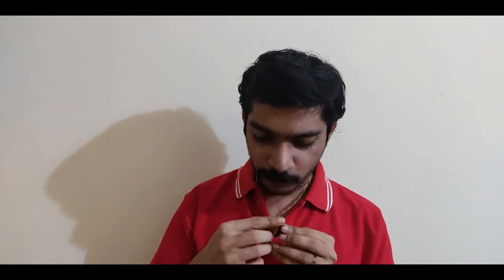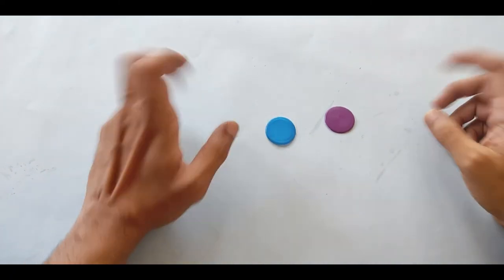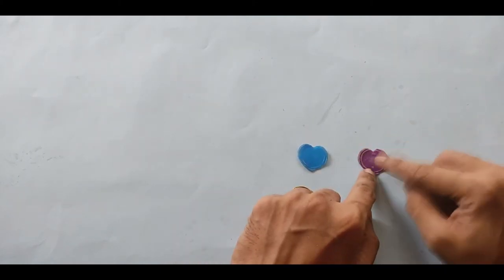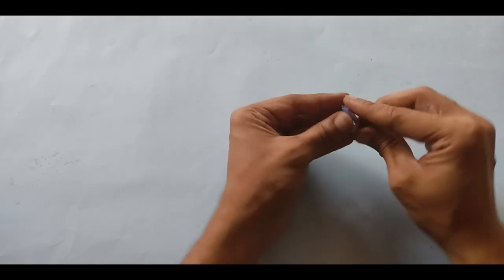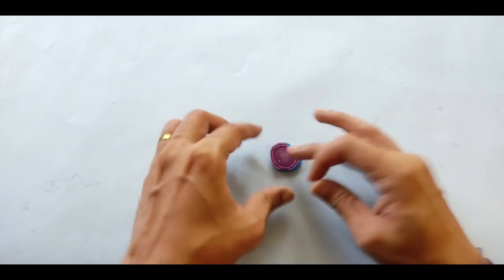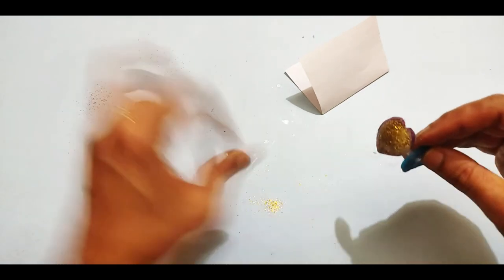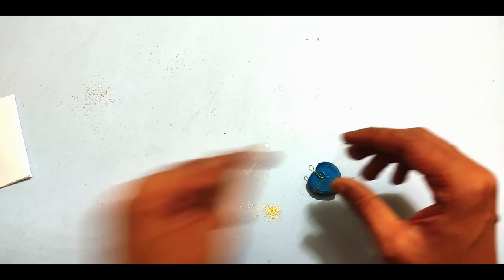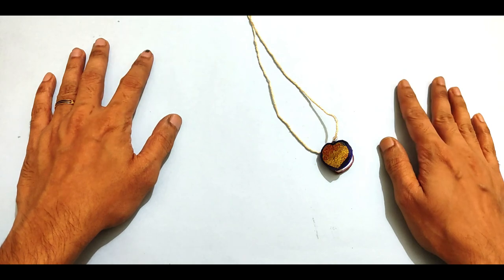DIY - Couple locket from Plastic bottle cap (Eng)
Best way to Recycle old plastic bottle cap. Just turn them to a beautiful couple locket.